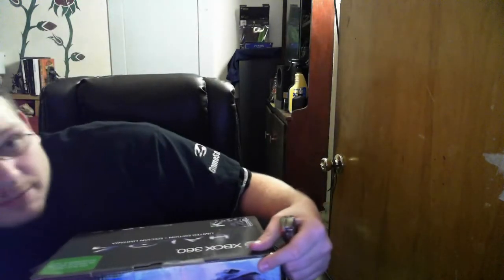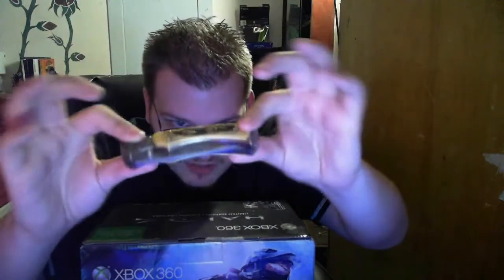Halo 4 System Unboxing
Yes hell has frozen over